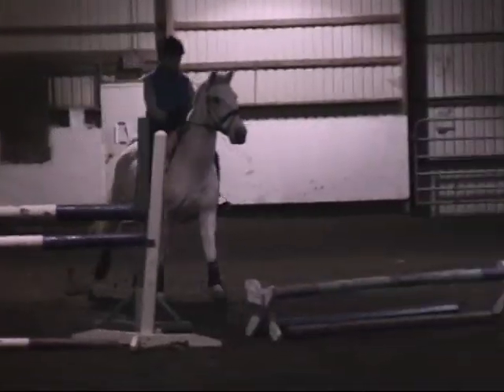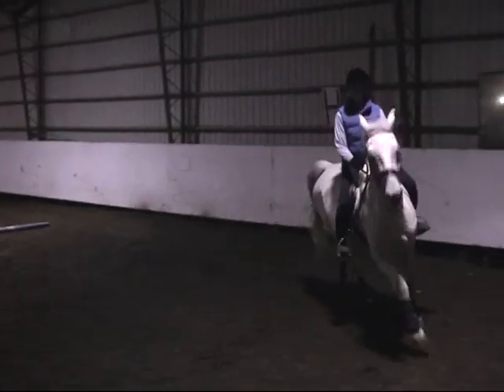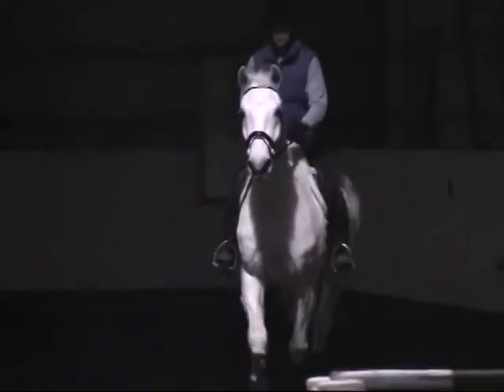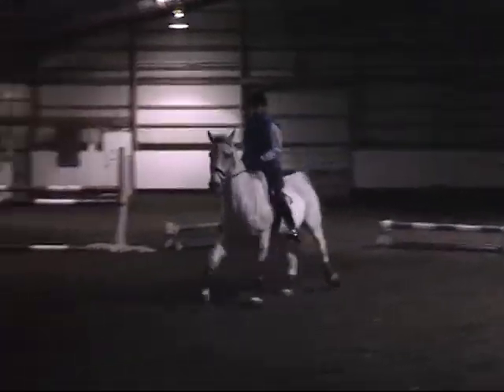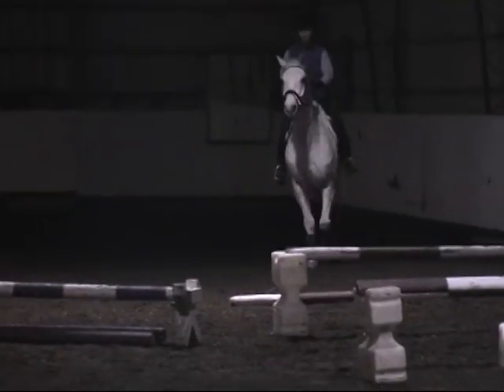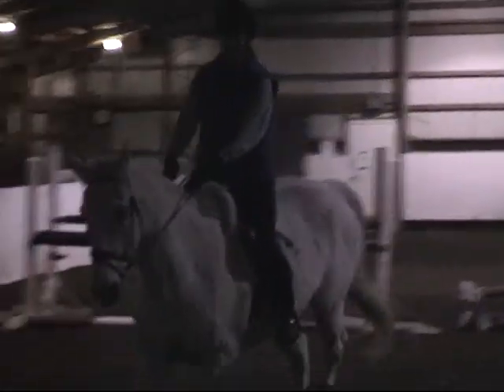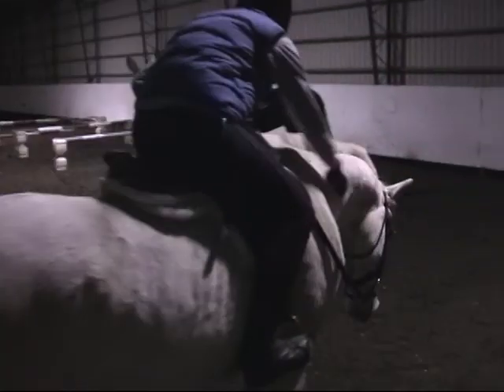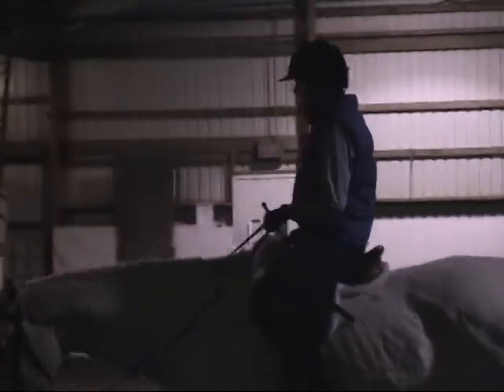Leah and Amadeus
Jumping Amadeus, an 11 year old Lipizzaner/TB gelding.